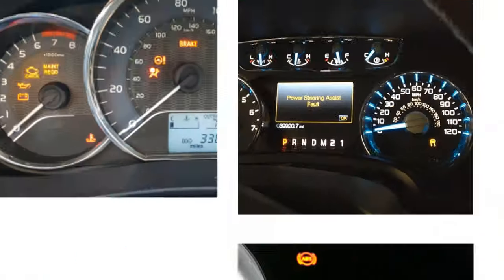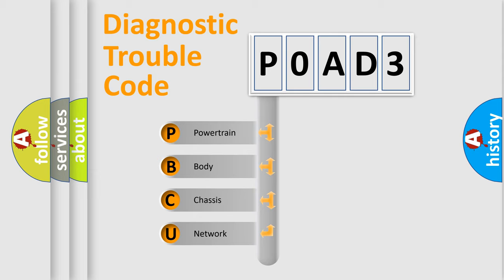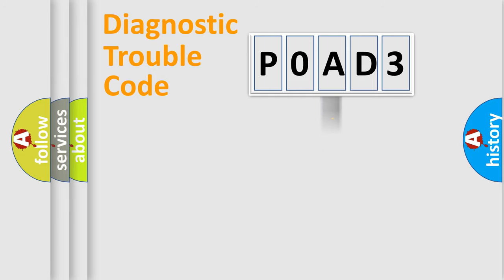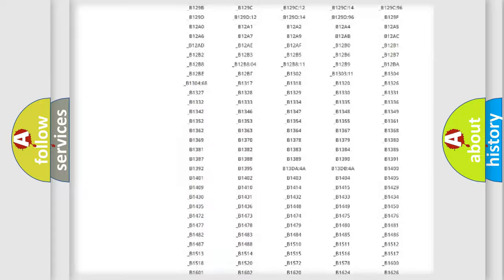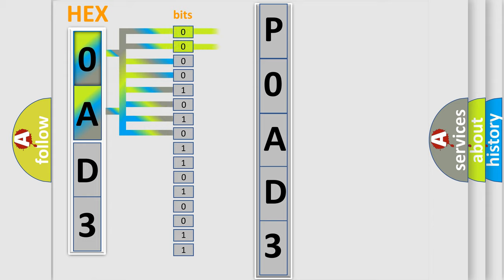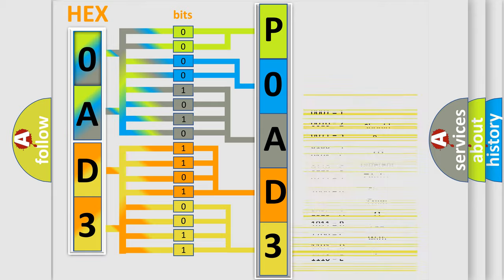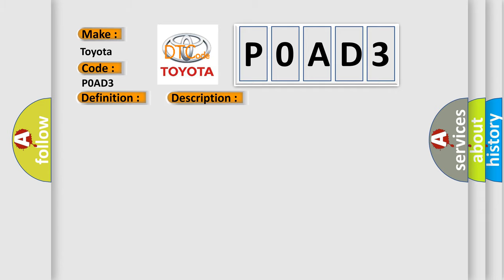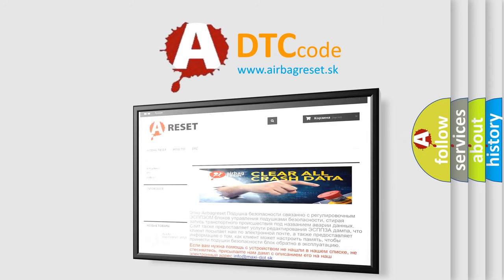DTC Toyota P0AD3 Short Explanation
Contents:
0:21 Basic DTC analysis according to OBD2 protocol standard.
1:48 Insight into programming
2:58 A diagnostically understandable description of the Diagnostic Trouble Code
3:05 Basic error definition

Make:
Toyota
Code:
P0AD3
Definition:
Lost Communication With Body Control Module "A"
Description:
CAN communication with BCM timed out.